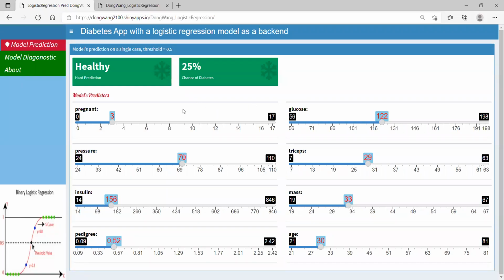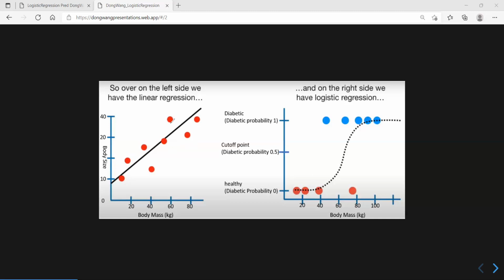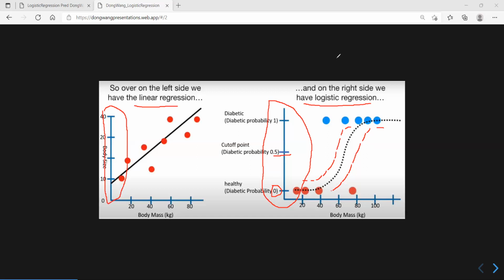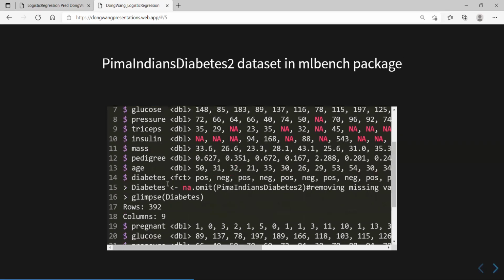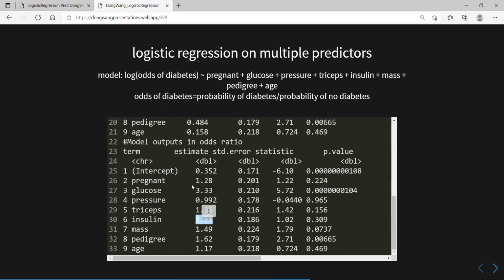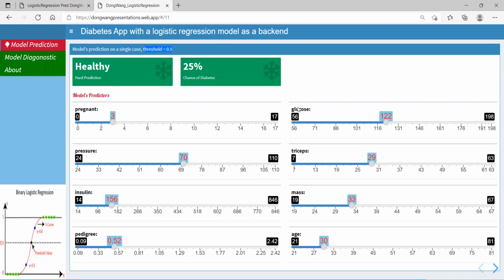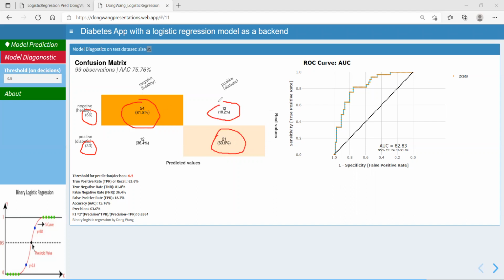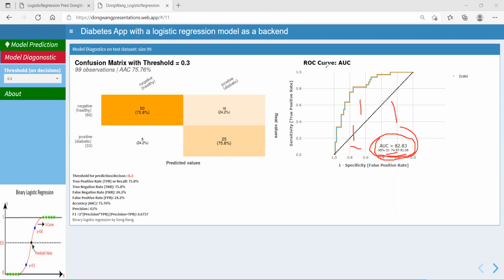R Shiny with logistic regression model as its backend